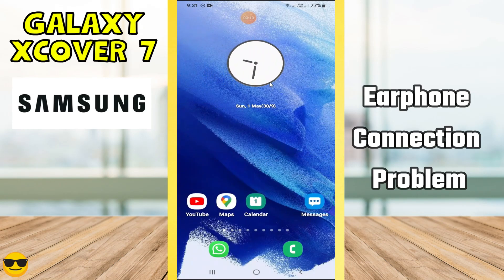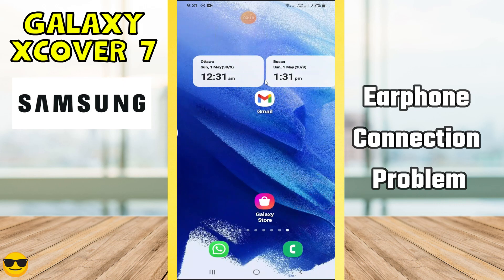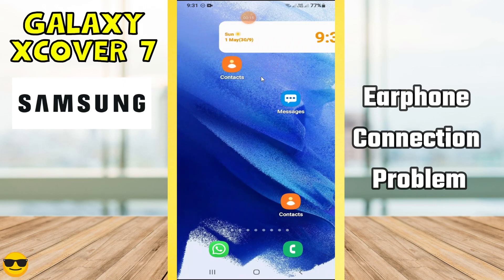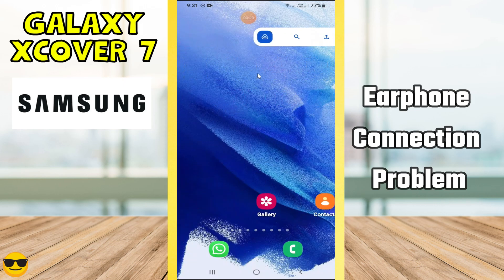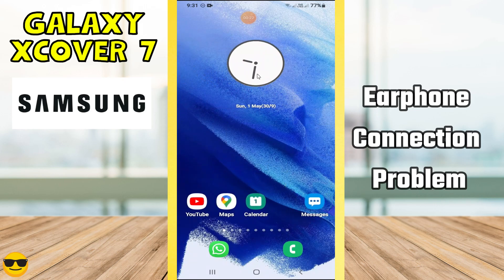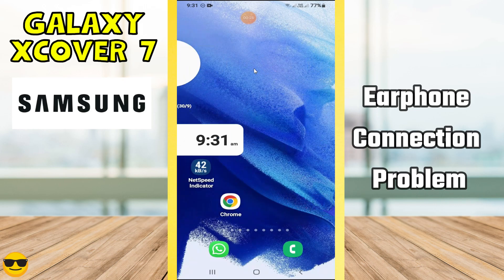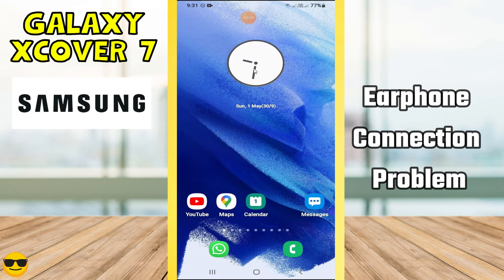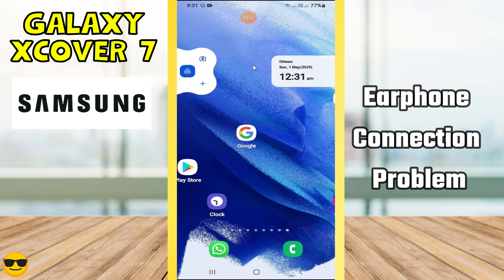Earphone Connection Problem Samsung Galaxy Xcover 7 || How to solve earphone connection issues